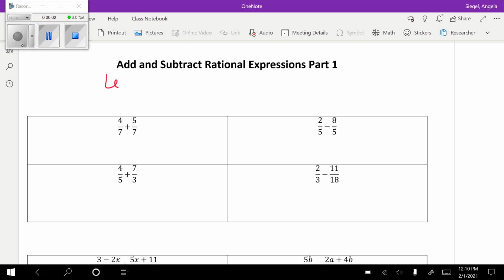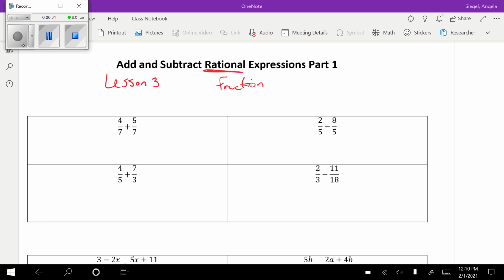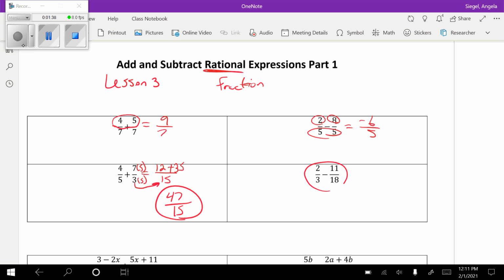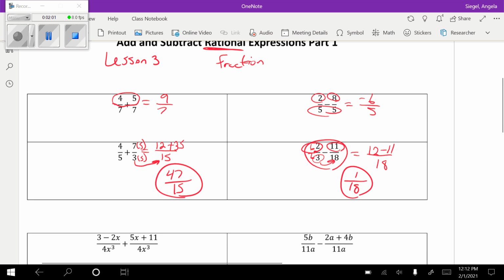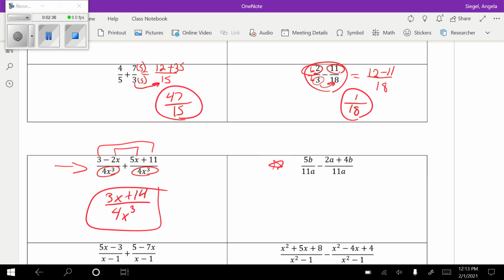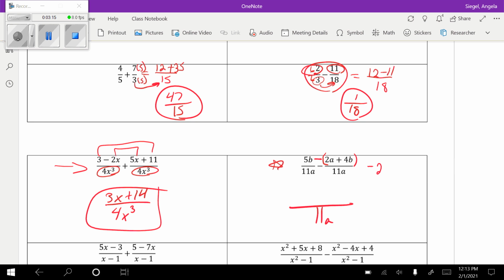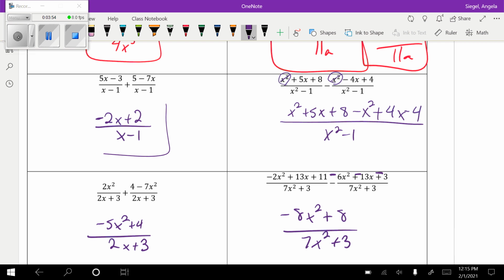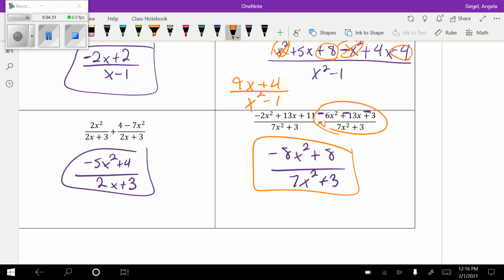Algebra 2B Adding/Subtracting Rational Expressions with Like Terms